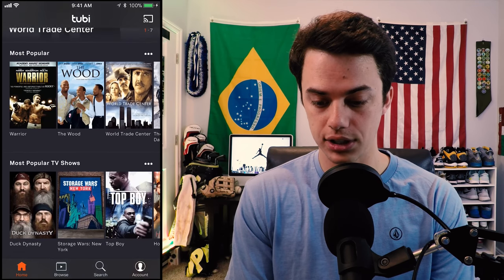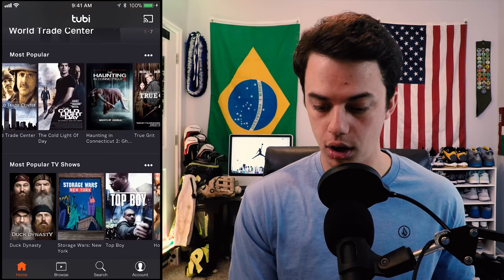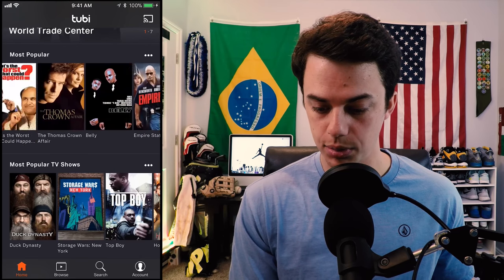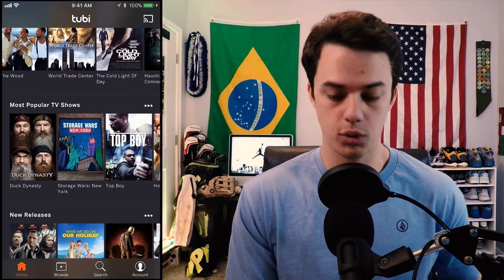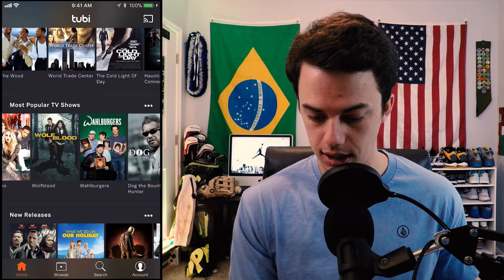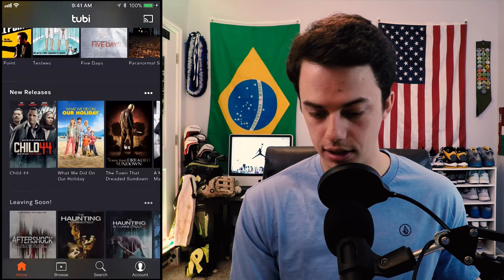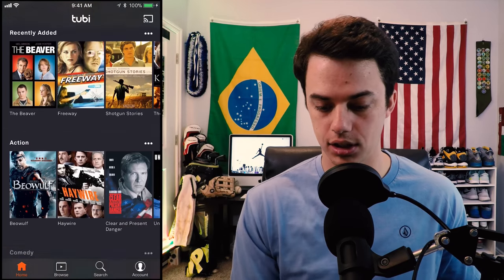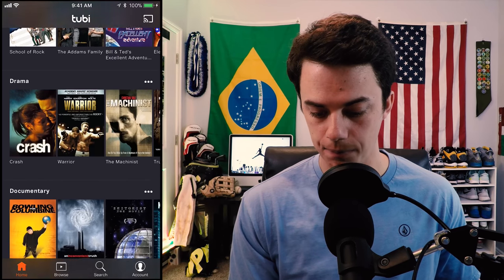Tubi - Watch free TV Shows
Learn how to watch free TV shows with the Tubi TV app! No credit card, no subscriptions, just free TV shows!  Download Tubi TV for free 👇🏽👇🏽👇🏽

At Learn How our goal is to help other people learn how to use technology to improve their lifestyle.  We are focused on providing the best instructions, tips, and tricks in short concise videos that are easy to follow and understand.

We are working to provide tutorials for the iPhone, Computers, iPads, Facebook, Social Media, and other technology devices as well as videos for online business and lifestyle.  We'd love to hear from you!